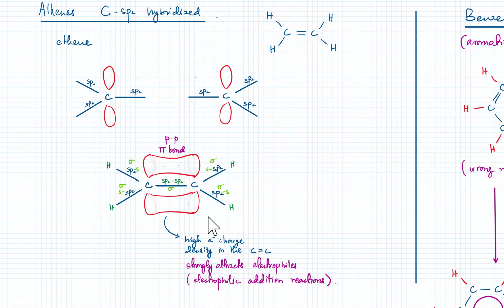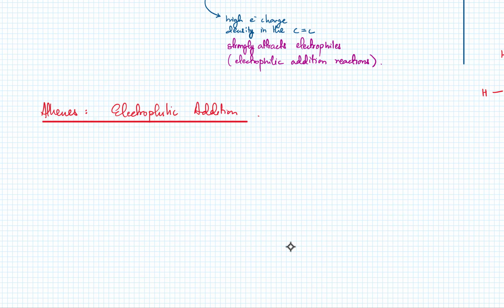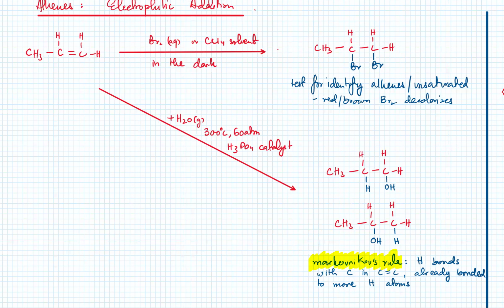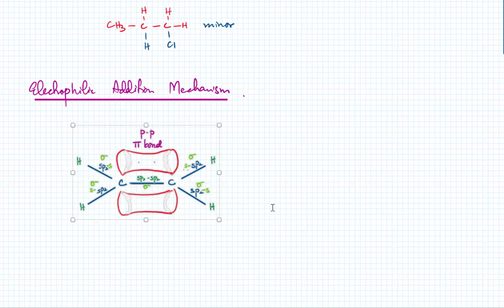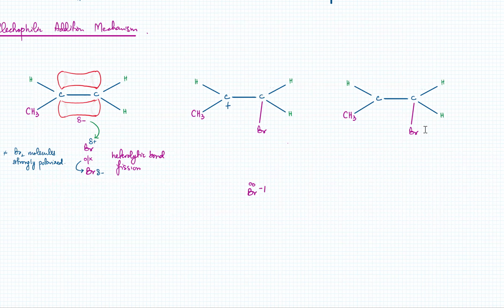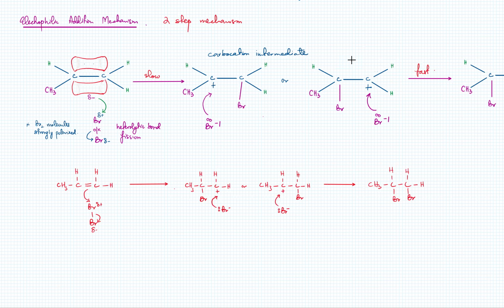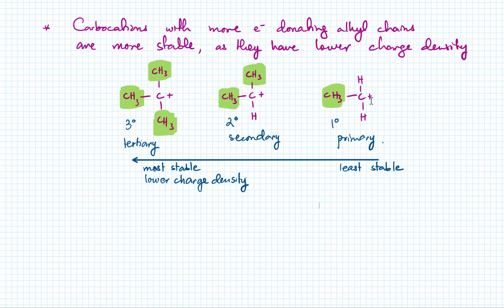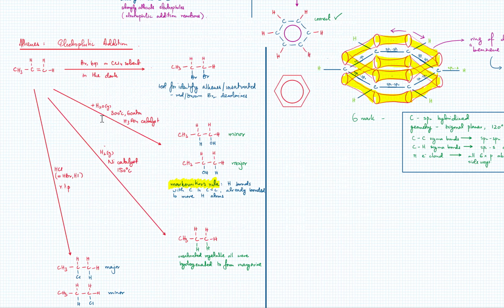A Level | Live Class 37 | Organic Chemistry | Electrophilic Addition of Alkenes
Dive into the intricacies of Organic Chemistry with an engaging session on the Electrophilic Addition of Alkenes. This class will enhance your understanding of one of the most fundamental reactions in organic chemistry, essential for mastering advanced topics.

Topics Covered:
Introduction to Alkenes and Their Reactivity

Review the structure and properties of alkenes.
Understand the high reactivity of the double bond due to its electron-rich nature.
What is Electrophilic Addition?

Learn the mechanism of electrophilic addition, focusing on how the double bond attracts electrophiles.
Explore the step-by-step process, including the formation of carbocations.
Common Electrophilic Addition Reactions

Hydrogenation: Addition of hydrogen to form alkanes.
Halogenation: Addition of halogens like bromine to test for unsaturation.
Hydrohalogenation: Reaction with hydrogen halides to form alkyl halides.
Hydration: Addition of water to form alcohols.
Markovnikov’s Rule

Understand the regioselectivity of hydrohalogenation reactions.
Learn why the major product forms at the most stable carbocation.
Applications of Electrophilic Addition

Discover how these reactions are utilized in industrial processes and laboratory synthesis.
Practice Session: Reaction Mechanisms

Solve questions on drawing reaction mechanisms and predicting products.
Get tips to tackle exam-style questions with confidence.
This session is essential for students looking to strengthen their grasp of organic reaction mechanisms and their applications.